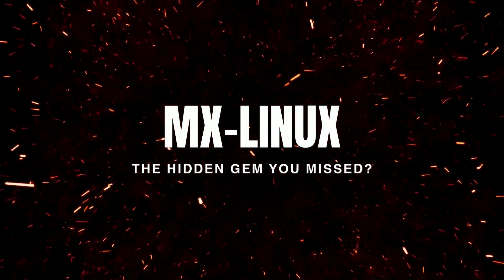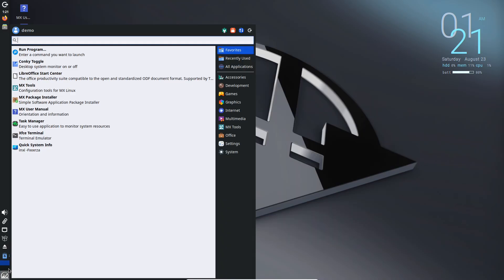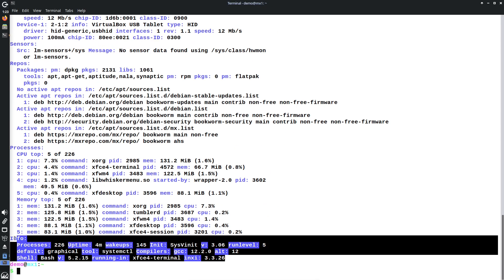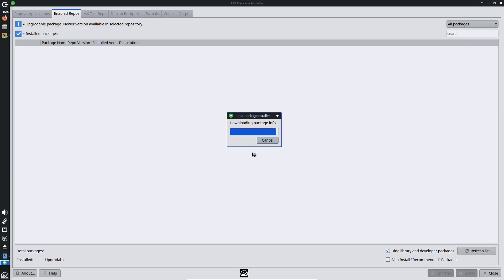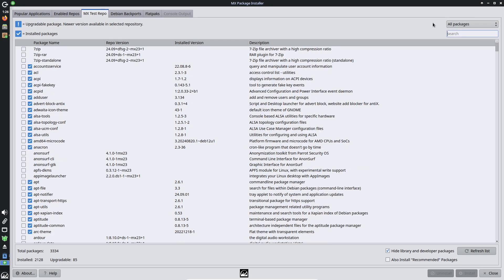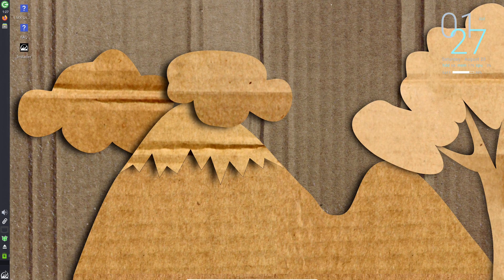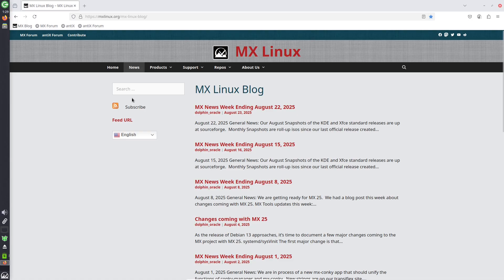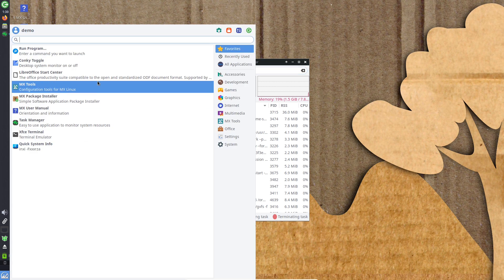MX Linux 2025: The Best Distro You're Probably Not Using?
Is MX Linux the most underrated distro of 2025? While many users default to Ubuntu or Linux Mint, MX Linux has quietly topped the DistroWatch rankings for years by offering a perfect balance of stability, performance, and user-friendly features. If you're looking for a lightweight yet powerful operating system that breathes new life into old hardware or supercharges your modern setup, this is the deep dive for you.

In this 2025 review, we unpack what makes MX Linux a hidden gem. We'll explore its Debian Stable core, the game-changing MX Tools suite (like MX Snapshot and MX Tweak), and its real-world performance compared to the competition. We cover everything from the simple installation process to daily use for beginners and power users alike.

Is MX Linux the right daily driver for you? Could it be the best Linux alternative to Windows in 2025? Watch to find out!

🕒 Timestamps:
0:00 - The Underdog Distro You've Ignored
 - MX Linux vs. Ubuntu & Mint: What's Different?
 - The Real Stars: Unpacking the MX Tools Suite
 - Is MX Linux Beginner-Friendly? (Installation & UX)
 - Why MX Linux is PERFECT for 2025 (Hardware & Security)
 - The Future: What's Coming in MX-25?
 - Final Verdict: Should You Switch to MX Linux?